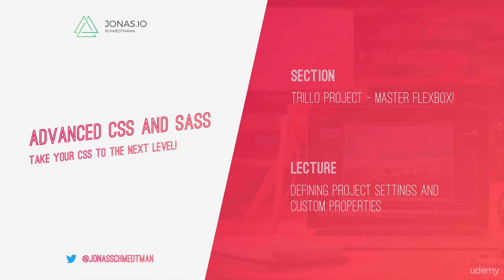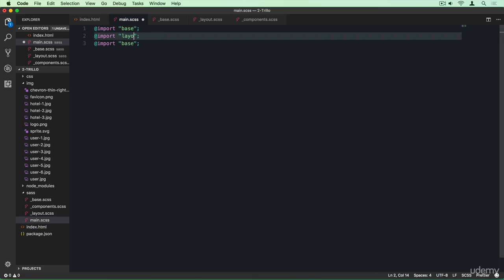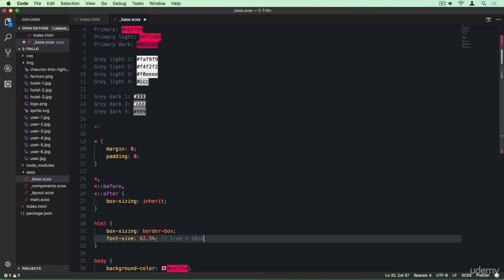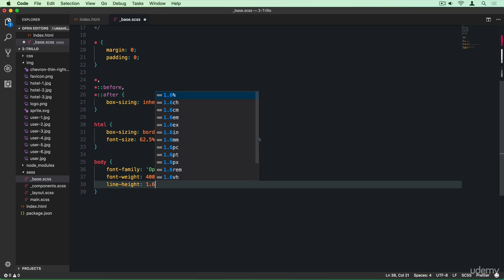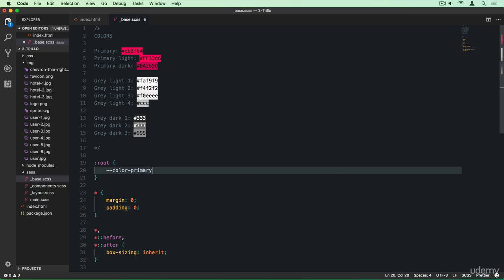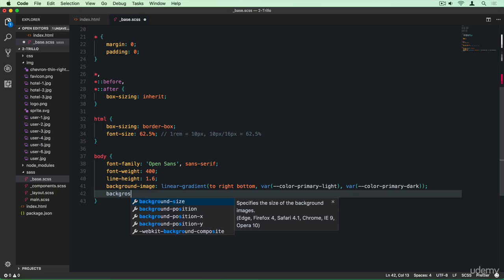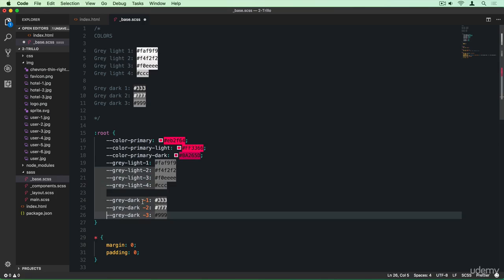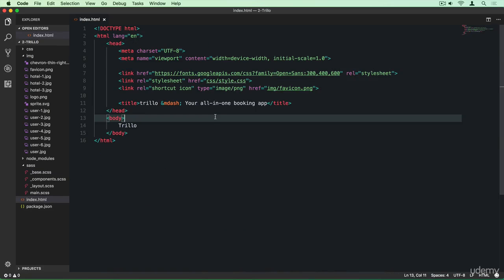073 Defining Project Settings and Custom Properties